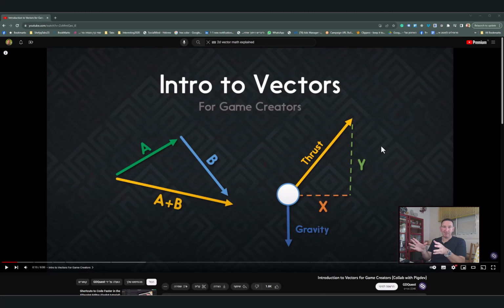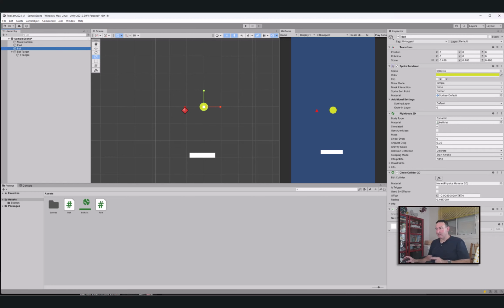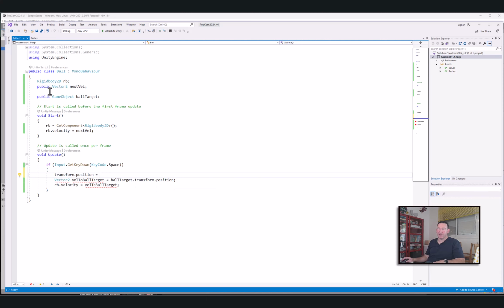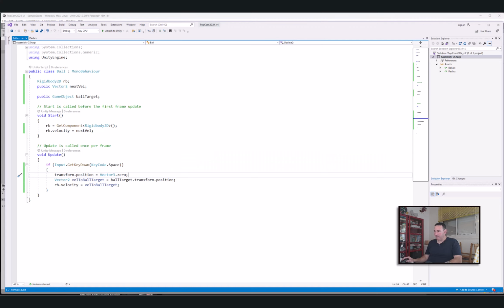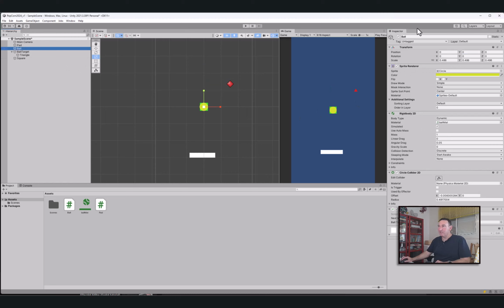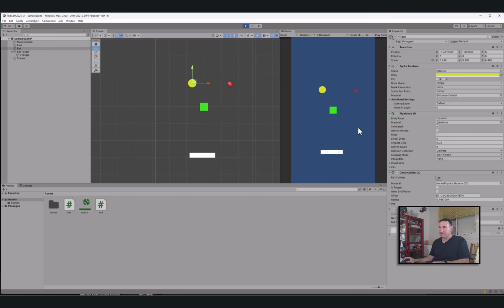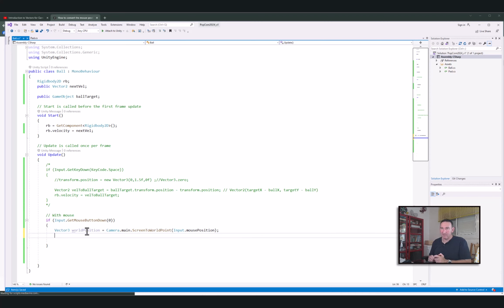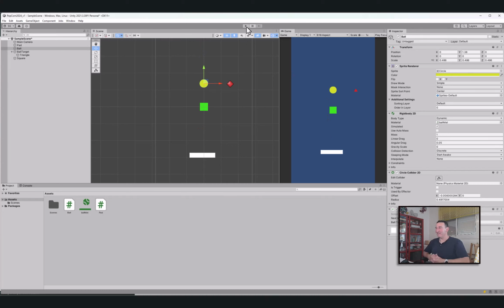Building Breakout Game in Unity - Part 7 - How to make the ball move in the direction we want?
How to make the ball move in the direction we want with velocity